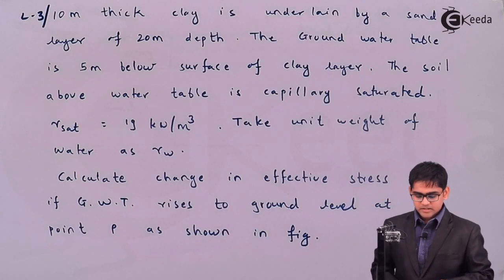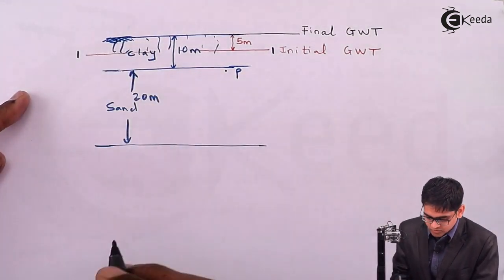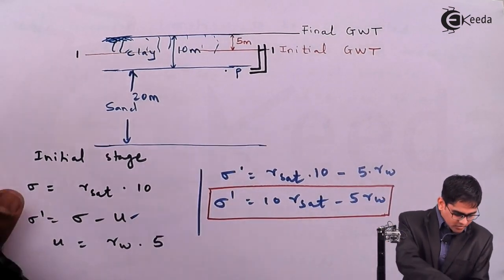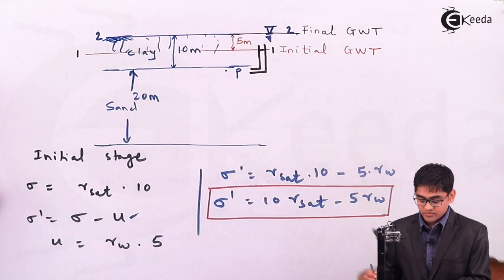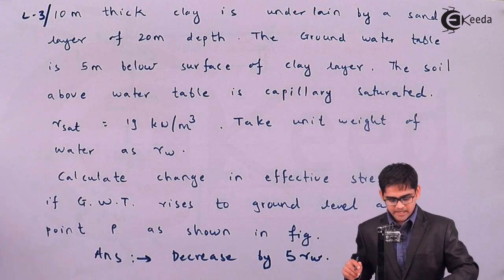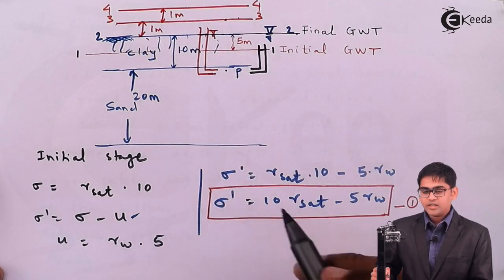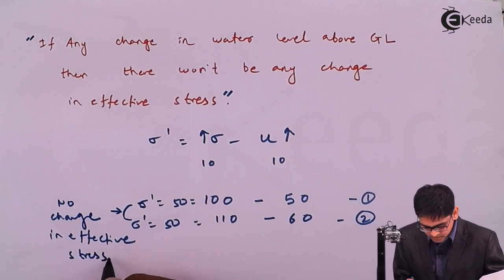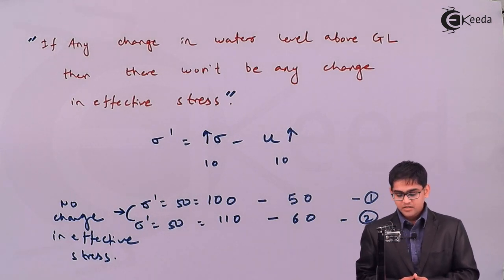Problem 2 Based on Effective Stress and Capillarity of Soils - Soil Mechanics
Problem 2 Based on Effective Stress and Capillarity of Soils Video Lecture of Principle Effective Stress and Permeability of Soils  Chapter from Soil Mechanics  Subject for Civil Engineering Students.

Watch Previous Videos of Playlist of Principle Effective Stress and Permeability of Soils   :-

Access the complete Playlist of Chapter Principle Effective Stress and Permeability of Soils

Happy Learning : )